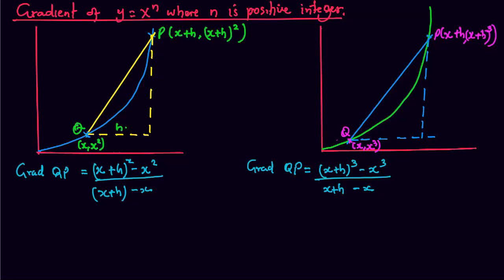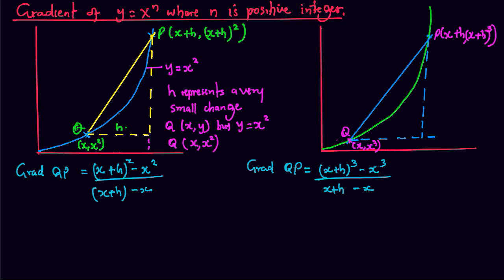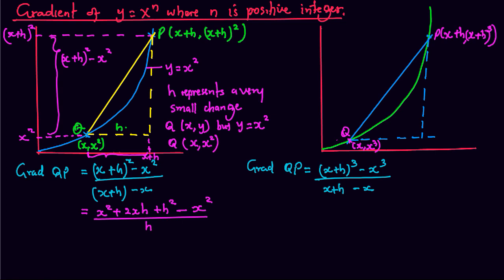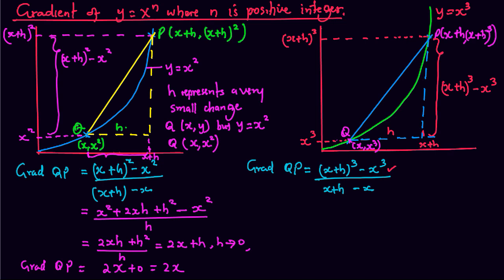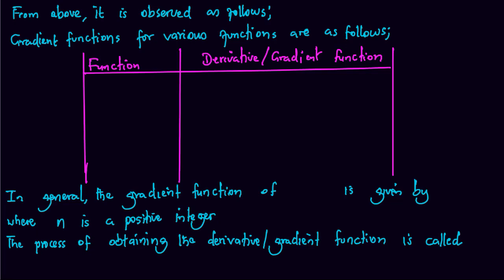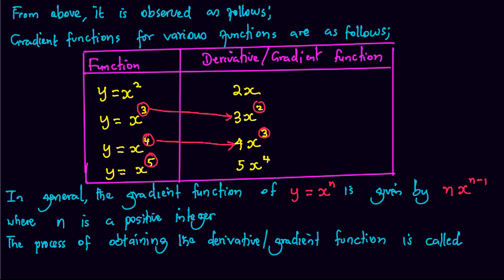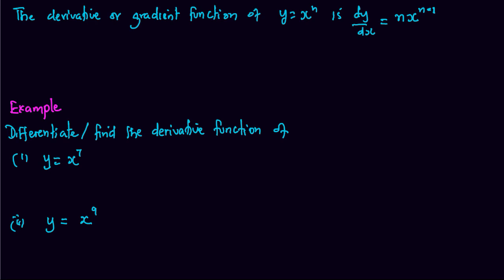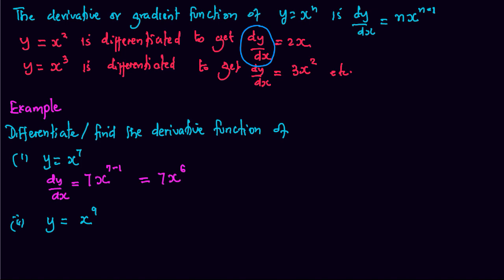Gradient of y=x^n where n is a positive integer